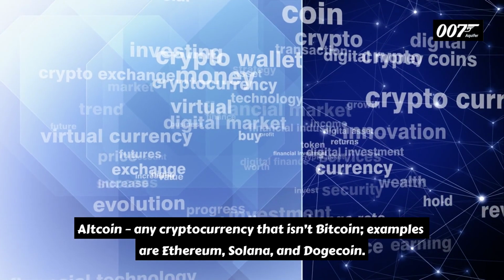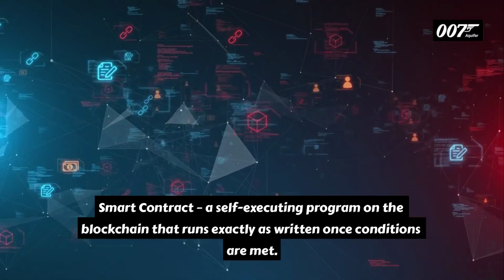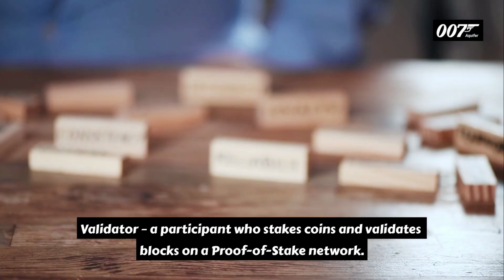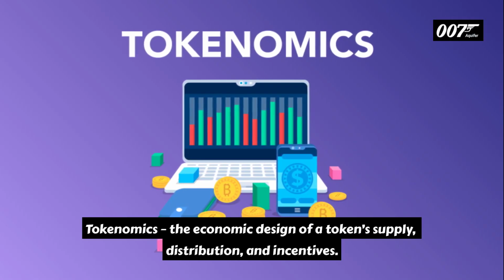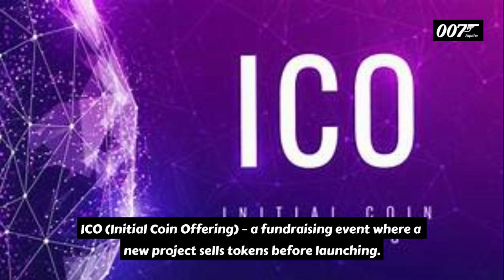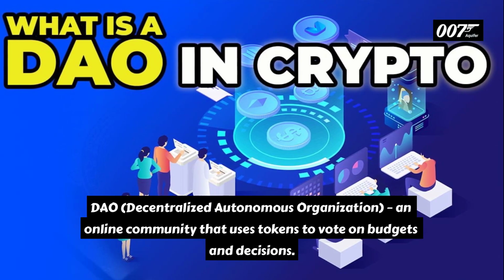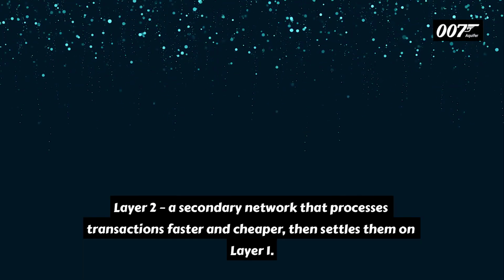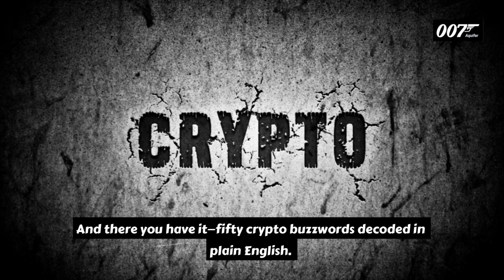Crypto Crash Course: 50 Must Know Buzz Words You Need for Crypto Success!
In this video we look at the top 50 crypto lingo or buzz words everyone needs to know to have a shot at being successful in crypto.

Great starter video for those new to crypto!